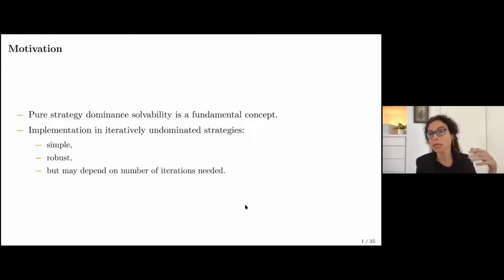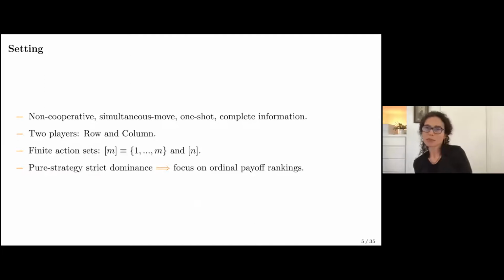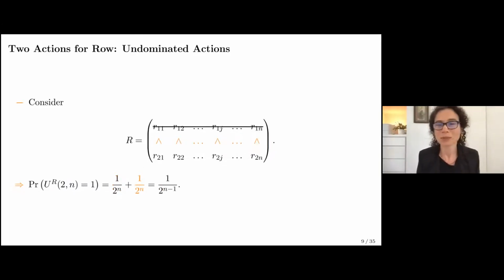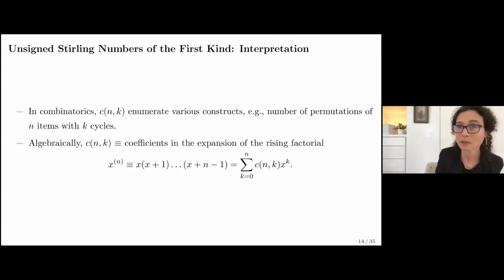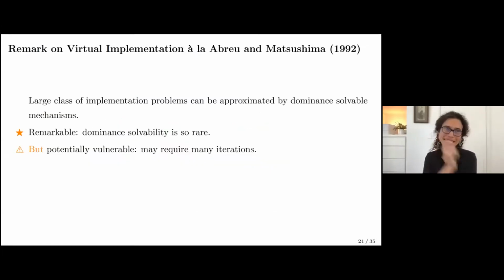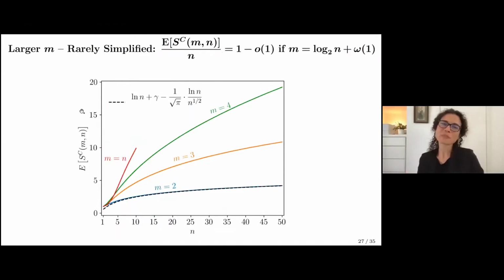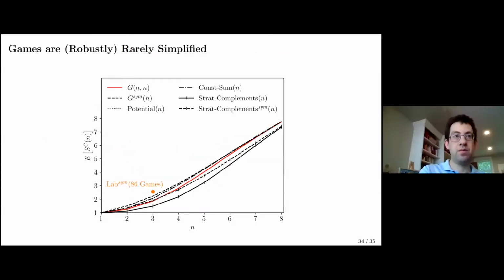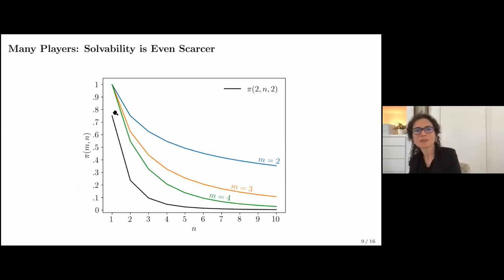Leeat Yariv - Dominance Solvability in Random Games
The 31st International Conference on Game Theory at Stony Brook. Leeat Yariv (Princeton University) presents her work on Dominance Solvability in Random Games.